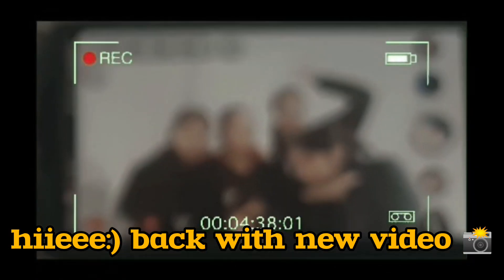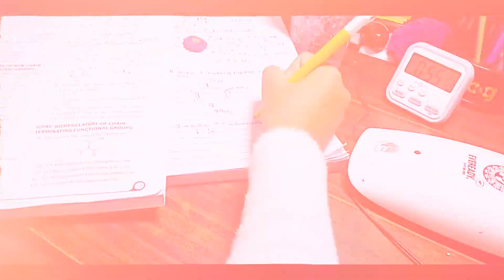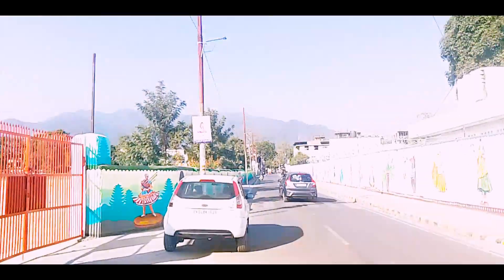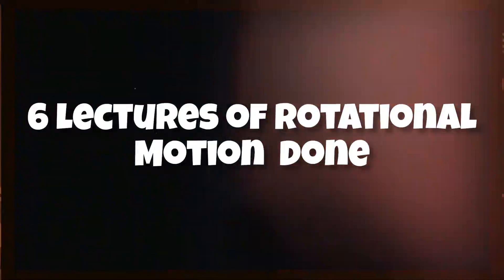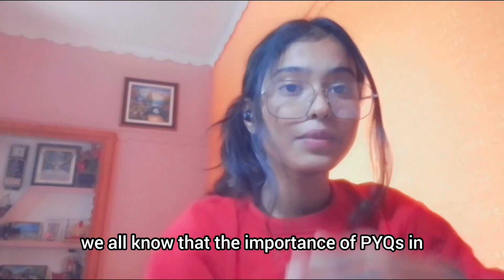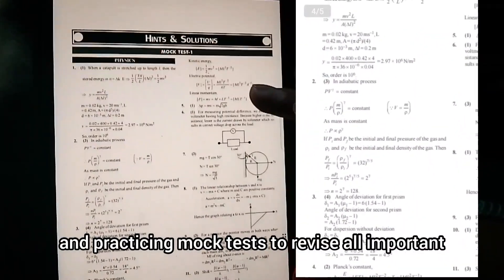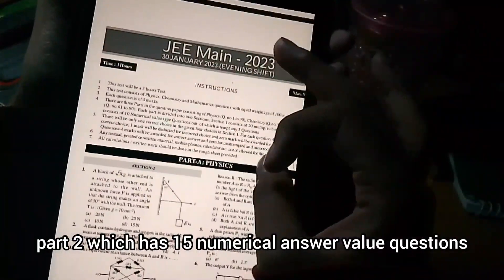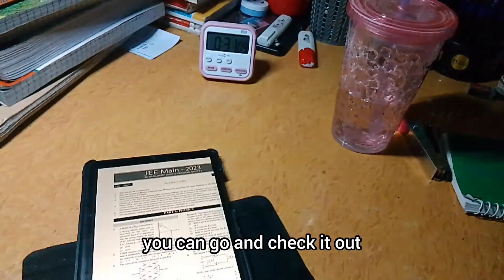🔥JEE 2025 STUDY VLOG 🔥 | A DAY IN THE LIFE OF JEE ASPIRANT PHYSICS WALLAH VIDYAPEETH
heyyy!
New Syllabus Target NTA JEE Main:-

Hi wassup•_•
how's everything going? I hope Everything is good

watch this at 1080p

EMAIL FOR BUISNESS
(/FAQ/)
📍 WHERE DO I LIVE?
UTTARAKHAND,HALDWANI,INDIA
📍AGE/GRADE
16Y/O
11TH
📍 EDITING SOFTWARE
INSHOT
📍AM I ON INSTA?Fb?
no , I m not
📍My coaching?
I m currently studying at Physics wallah pathshala Haldwani centre

I LOVE YOU ALL SM TAKE CARE YOU ALL!!

just love you all...share my channel link on your pages

A DAY IN THE LIFE OF CLASS 11
CLASS 11 STUDY VLOG
STUDY VLOG CLASS 11
STUDY VLOG
JEE STUDY VLOG
IIT JEE STUDY VLOG